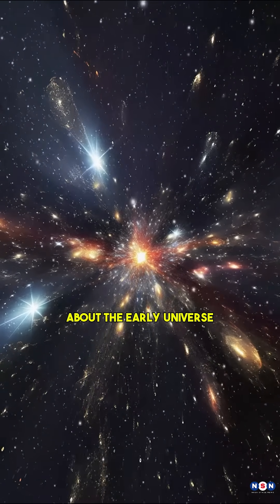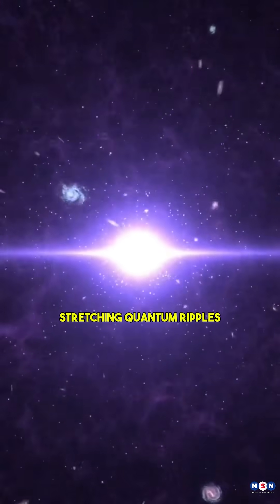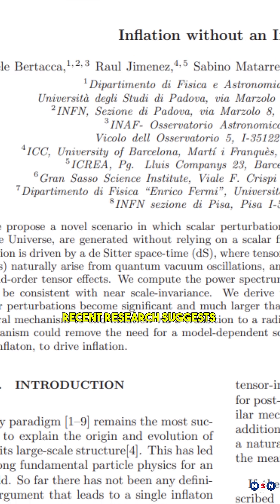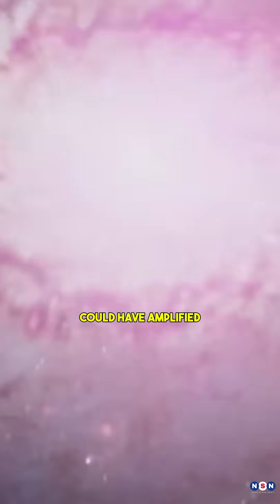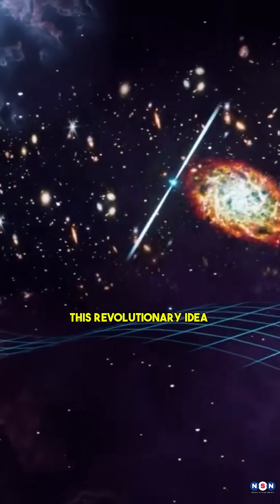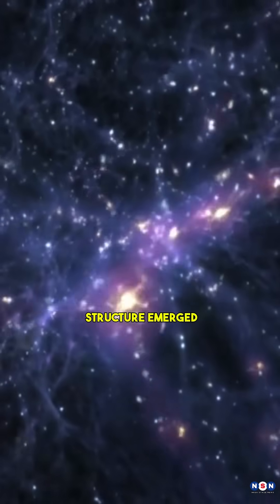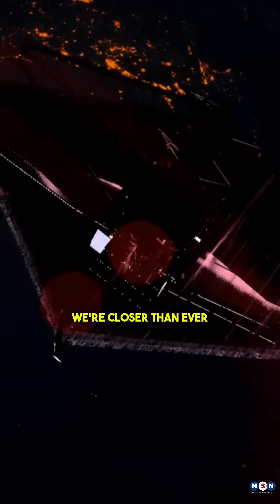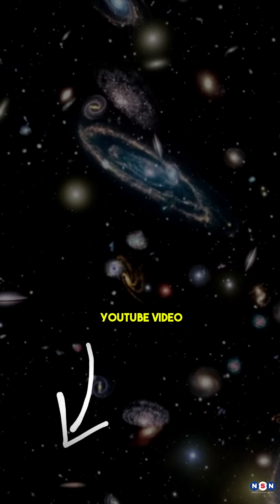Breaking Study! Scientists Bridge the Gap Between Quantum Mechanics and General Relativity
Explore the latest breakthroughs in science! Learn how Metal–Organic Frameworks (MOFs) are changing chemical processes and how naked singularities could unlock the secrets of the universe. Discover how these advancements reshape technology and our understanding of physics. Watch now!